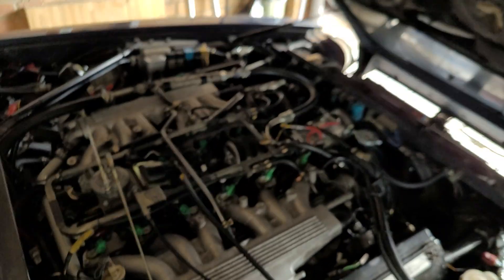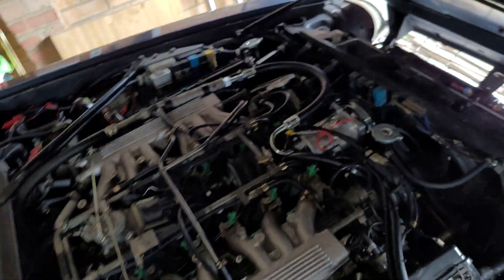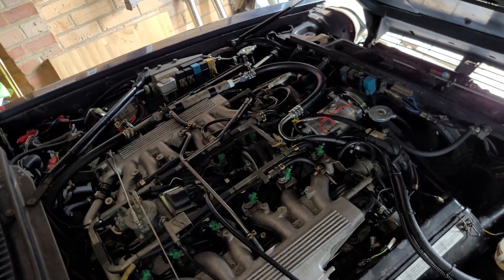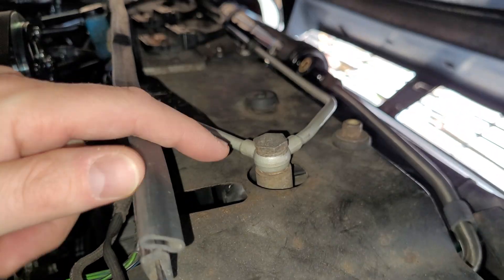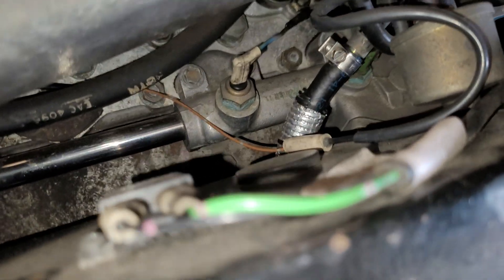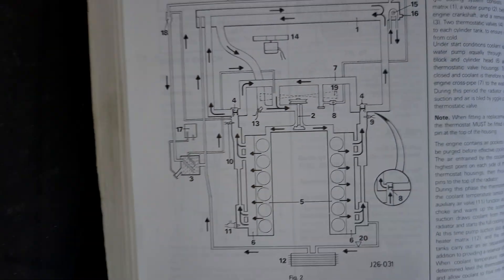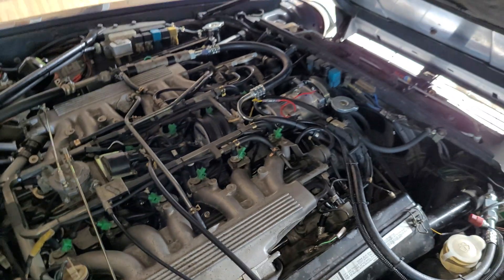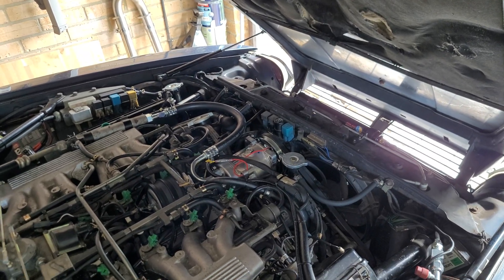Jaguar XJS V12 engine cooling system #5 - additional mods & advice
Part 5
A short video series on the Jaguar V12 engine cooling system as fitted to my 1989 Jaguar XJS
This is a final video on the XJS v12 cooling system, covering the bits & pieces I haven't mentioned, including additional modifications:

Chapters:
0:00 Intro
0:19  rad pack clean
1:00 Jaguar stop leak
1:41 replace rubber hoses
2:18 Wrong thermostats
3:19 Radiator bleed fitting
4:59 coolant schematic explanation
6:05 radiator jiggle pin
8:33 temperature sensors
9:40 overflow sight glass
10:46 - 'lutz' coolant mod